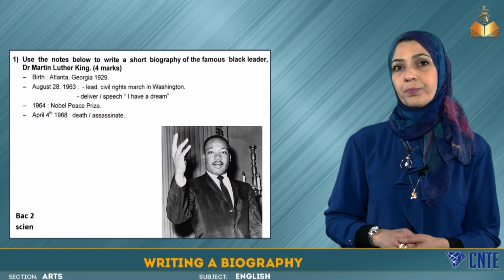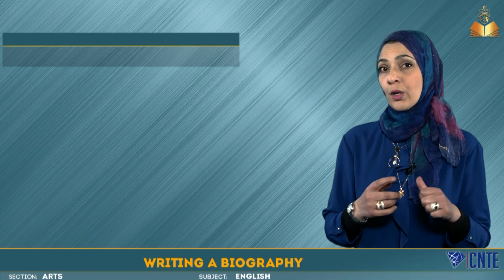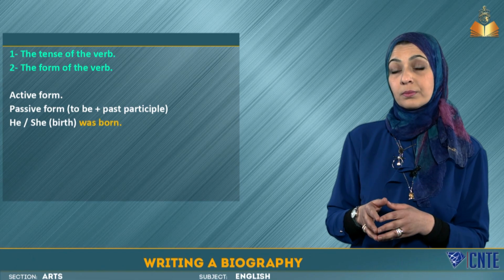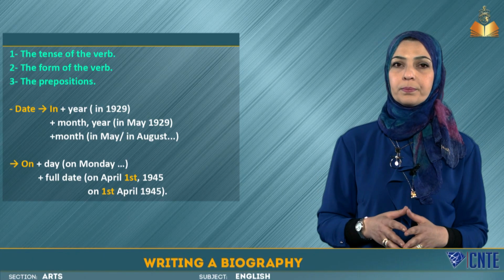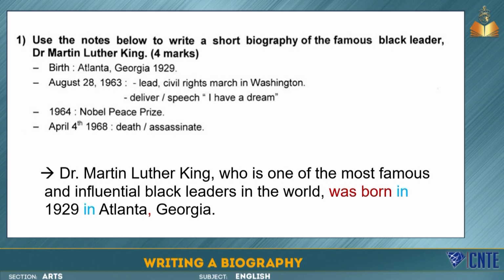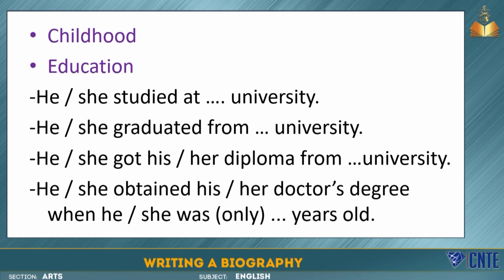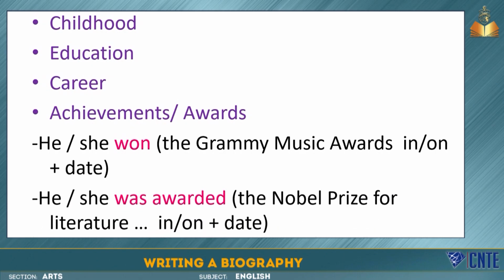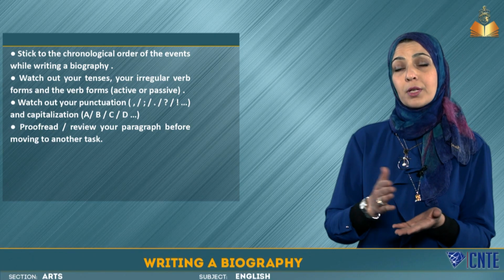Section Lettres - English - Writing a Biography